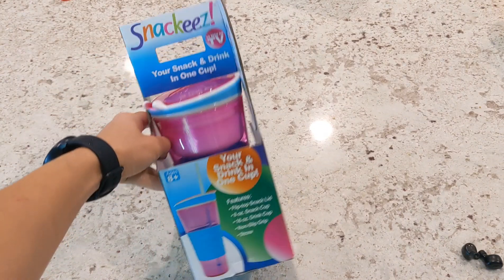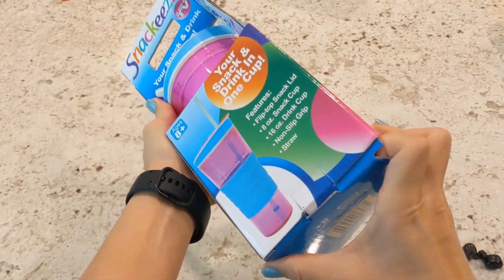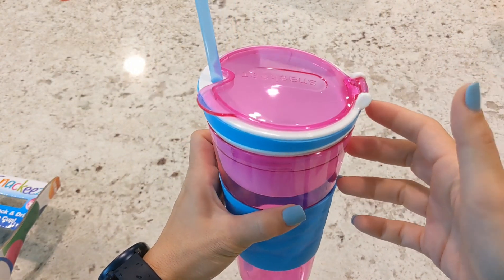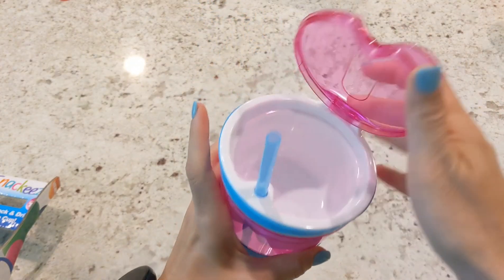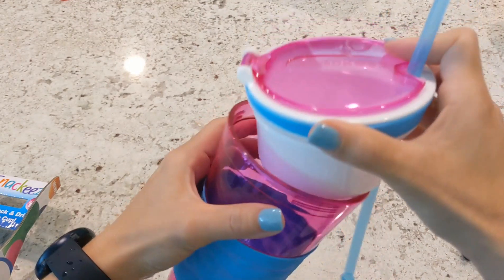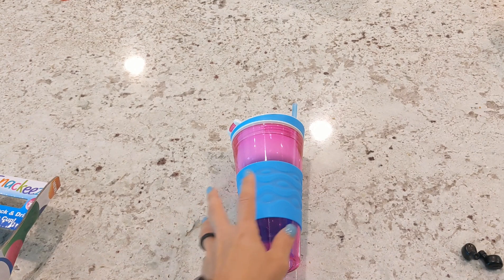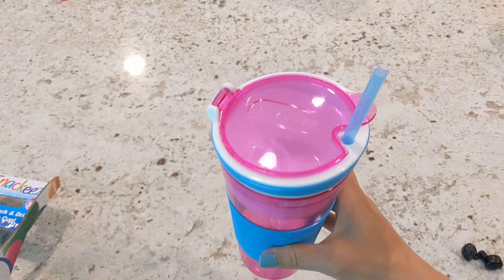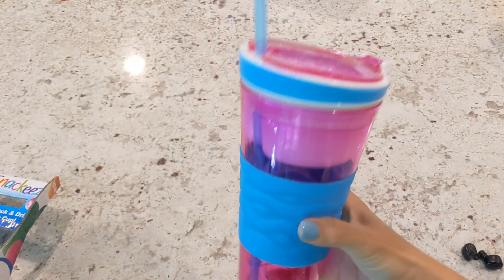SNACKEEZ | Snack and Drink In One Cup | Review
This snack cup is just what I needed. Very convenient and kids love it.